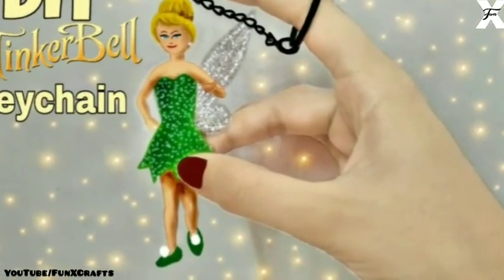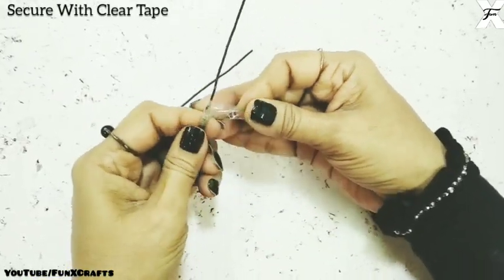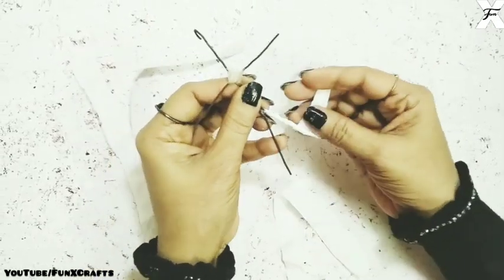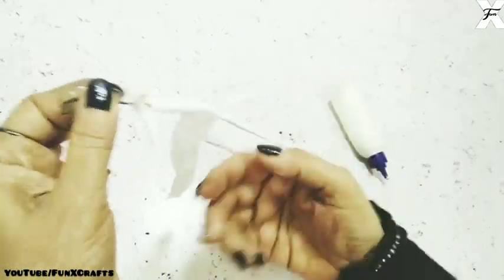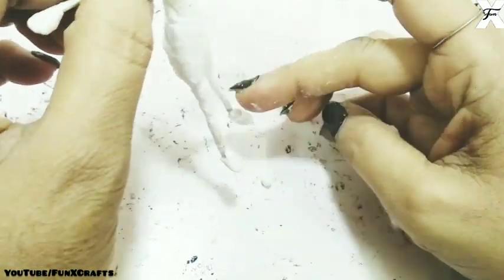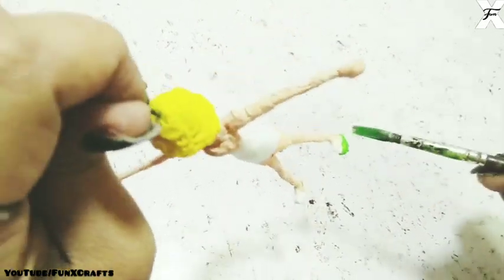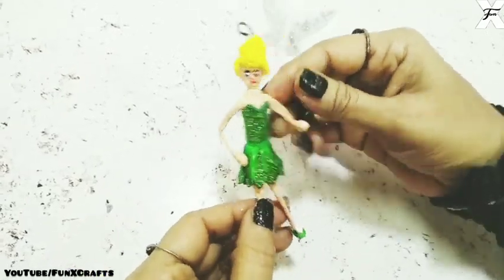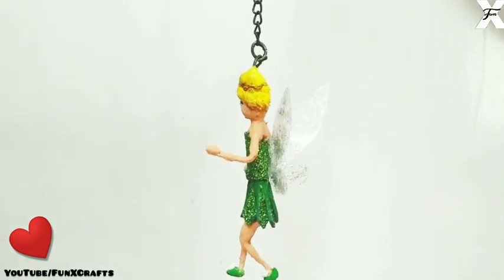How To Make Keychain | How To Make A Doll | Barbie Crafts | Paper Craft Ideas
Hello,
I’m Sheeba & In This Video I'm Gonna Show You Guys How To Reuse Paper And Make A Cardboard Tinkerbell Keychain With Paper For Yourself At Home Without Any Money Spending.
Suggested Videos:
10 DIY KEYCHAINS - How To Make Cute Keychains
8 AMAZING DIY KEYCHAINS - Easy Crafts for Girls - How To Make Cute Keychains - Viral Tiktok Crafts
Making my own Keyrings | DIY Customising Keychains
DIY PLUSH POM POM KEY CHAIN IDEA - BEST KEYCHAIN EVER!
Peacock showpiece Key holder making at home/Wall hanging craft ideas/Key ring holder/diy Gift ideas
ACRYLIC KEYCHAIN TUTORIAL CRICUT | How to make keychains with Cricut from start to finish
7 Cute Key Chain - Adorable and Unique DIY Ky Chain Ideas - Simple Crafts at Home - PLUSH, POMPOM..